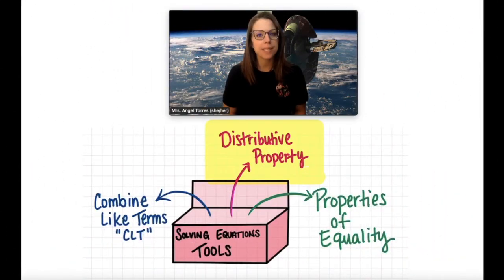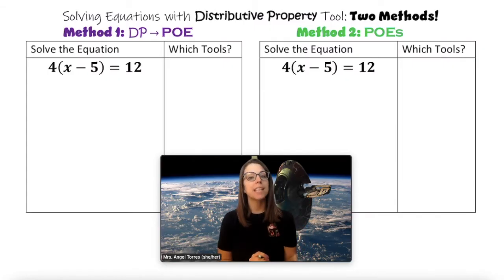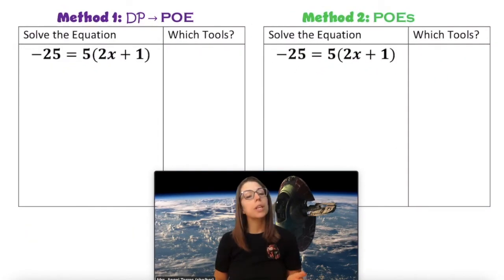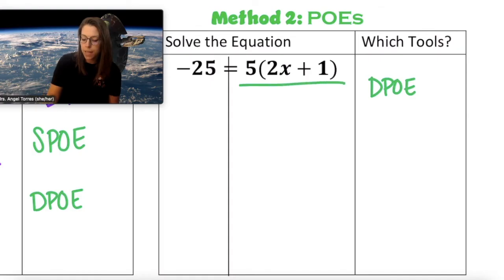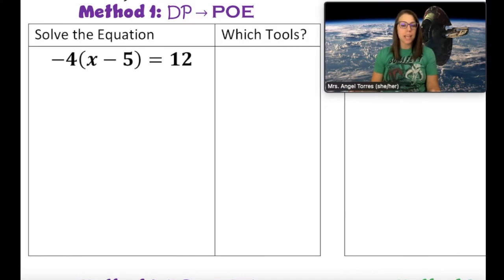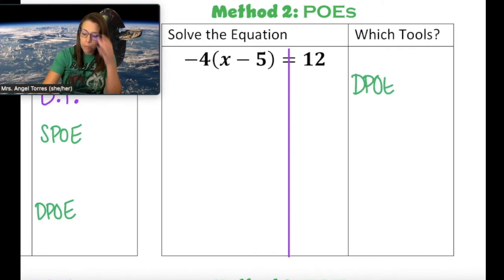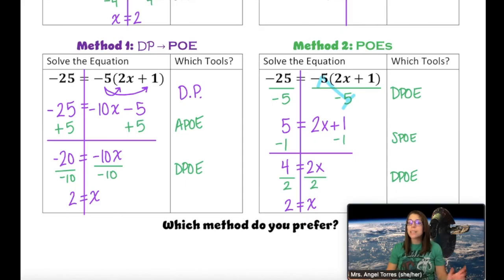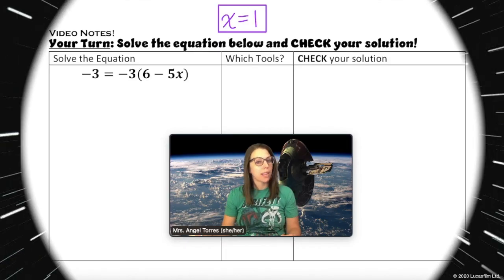Solving Equations with Distributive Property - Positive and Negative